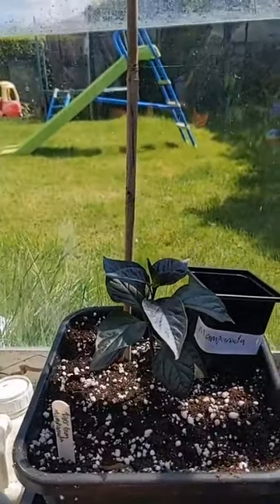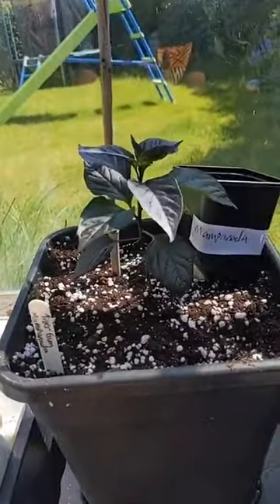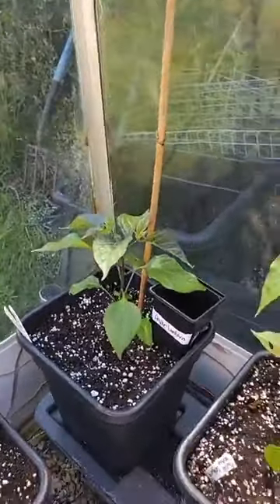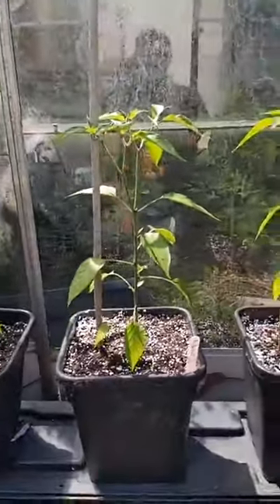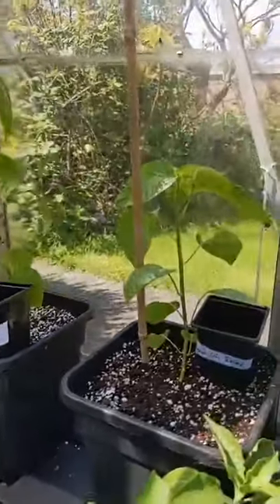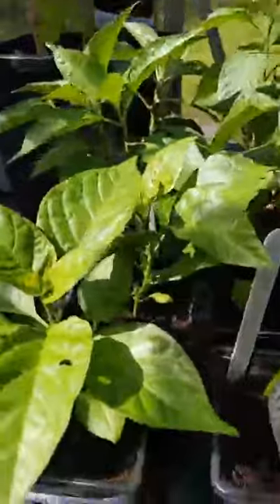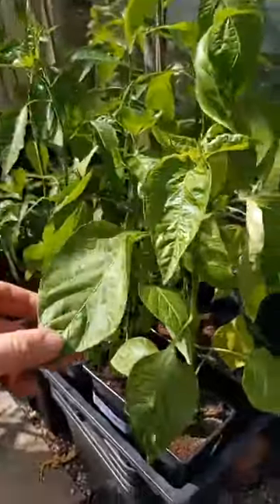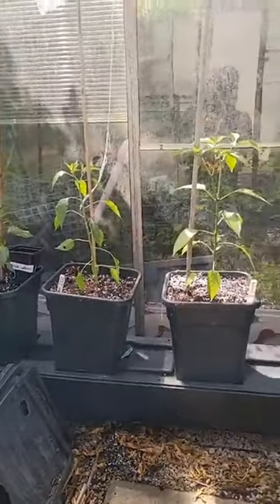Phil Blake has a potting on session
Wow look at them plants and how well they are coming on
Phil is proud of his plants this year as he has planted and grew them with no additional heat or lighting
well done